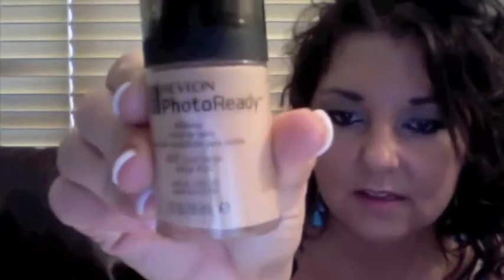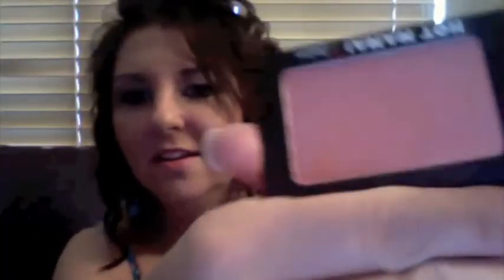A Few of My Favorite Things, Beauty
This video is not intended for anyone under 13!